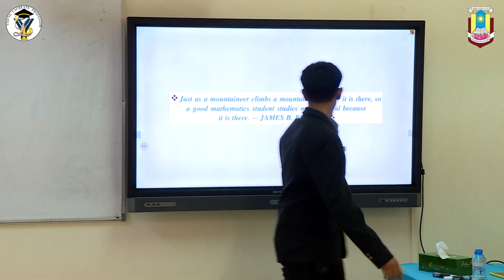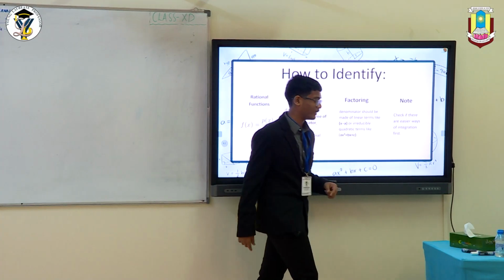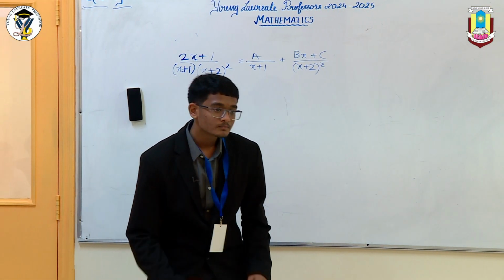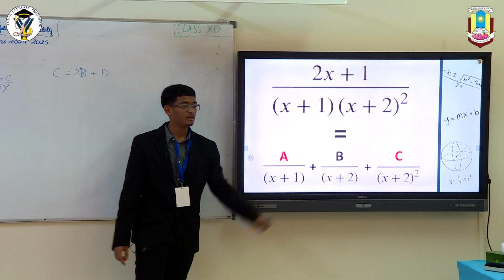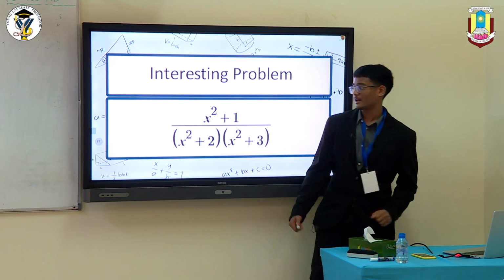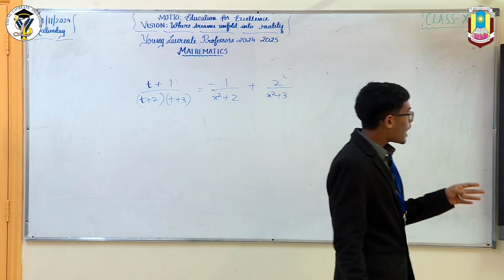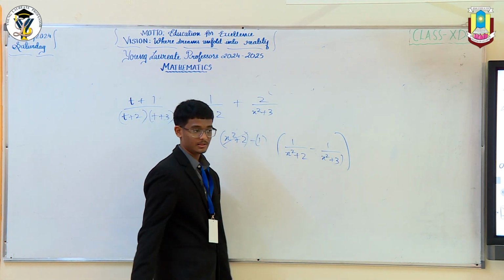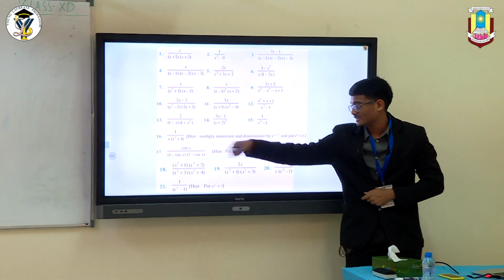Young Laureate Professor Award | MATHEMATICS | Class-4